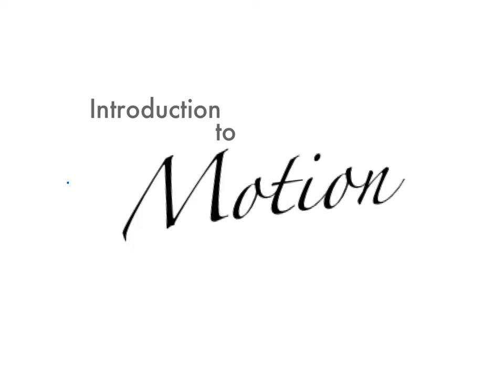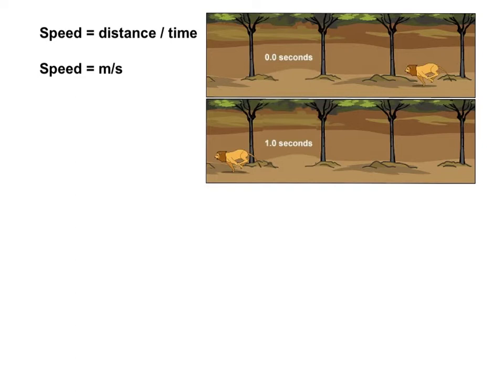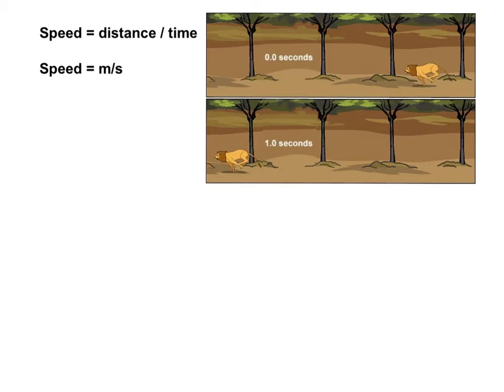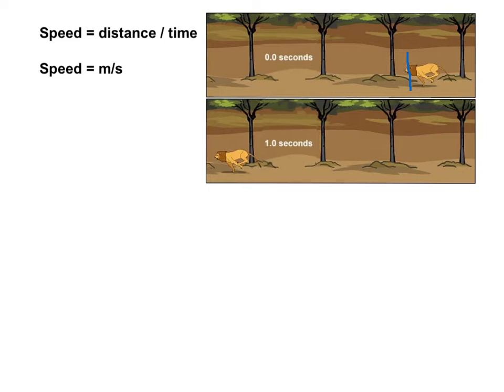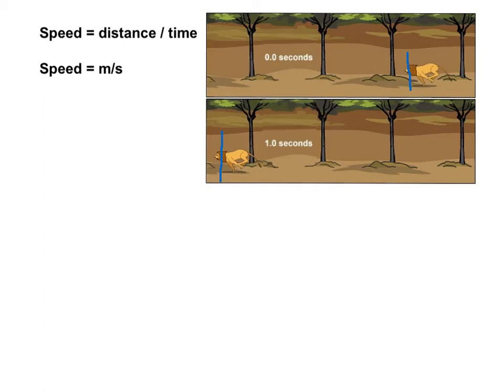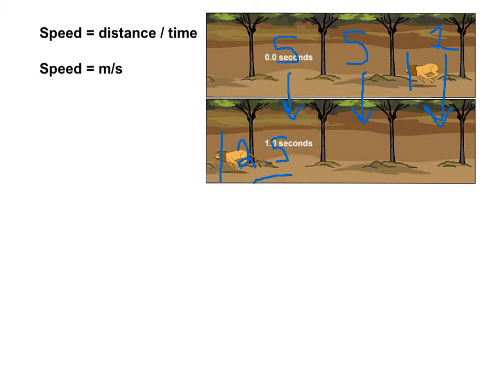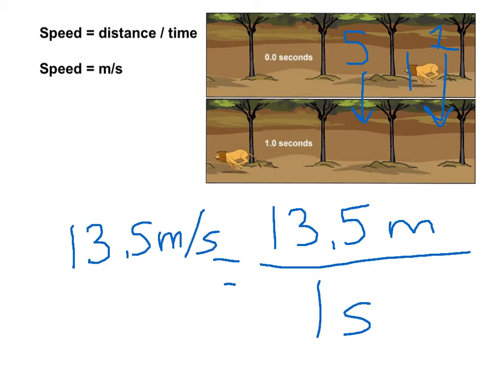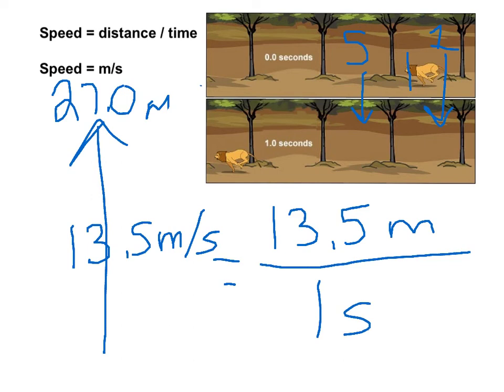Measuring Motion: How to Calculating Speed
Bald Guy Sci tackles how to measure motion by calculating speed. How to calculate speed covers the distance and the time an object takes to change its position with respect to a reference point.  Speed is the ratio of distance to time and is a basic way to describe motion. This video highlights the explorelearning.com gizmo titled "Measuring Motion". A reference point is needed to compare the position of an object to as we determine the distance it moved. Once distance has been established we can calculate the rate of motion or speed by using the time. Velocity is not covered in depth.